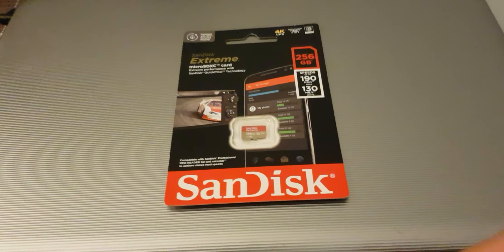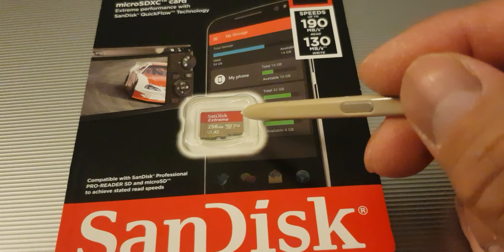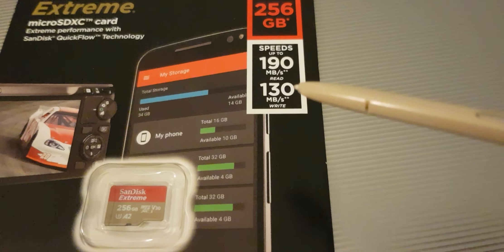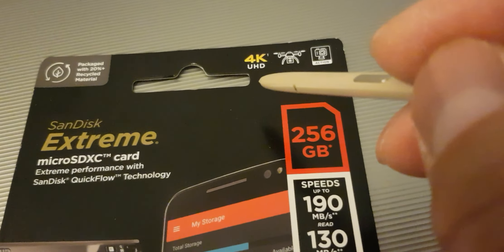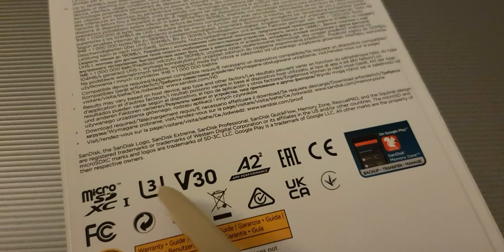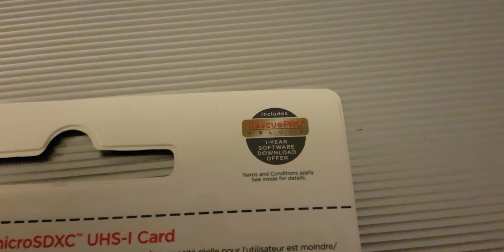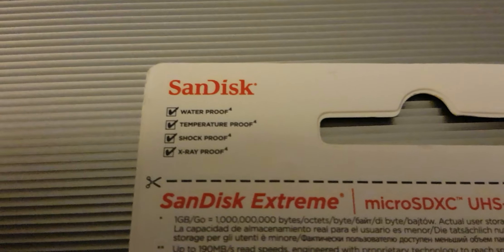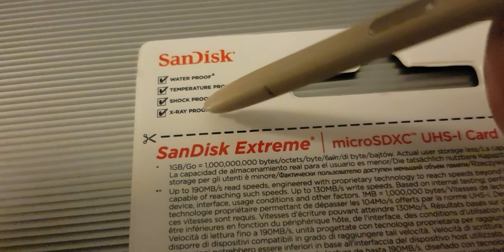SANDISK EXTREME 256GB MICRO SD w/ RESCUE PRO DELUXE & LIFETIME WARRANTY